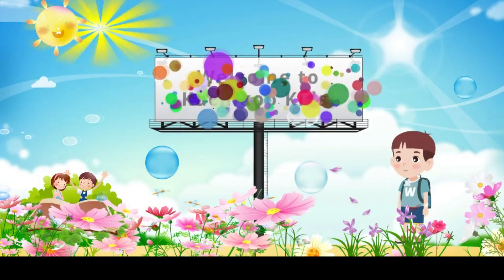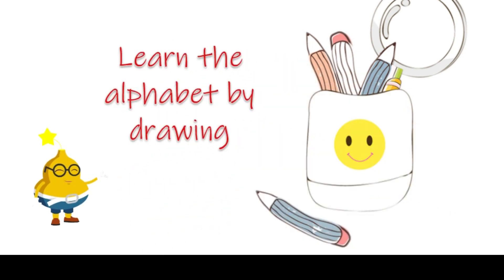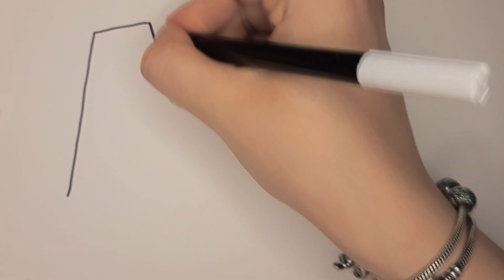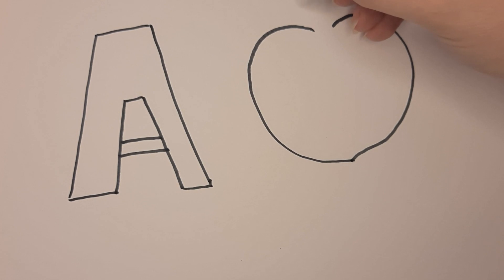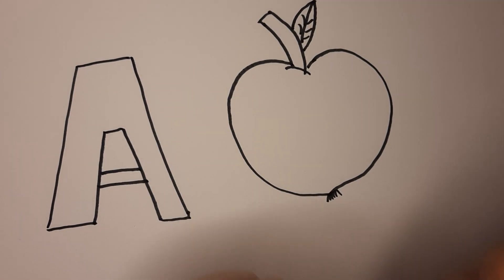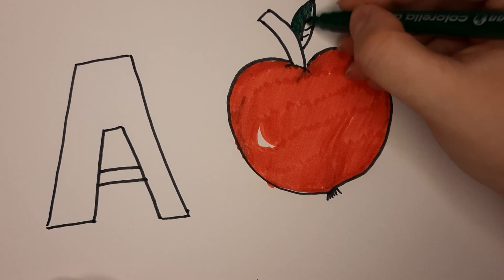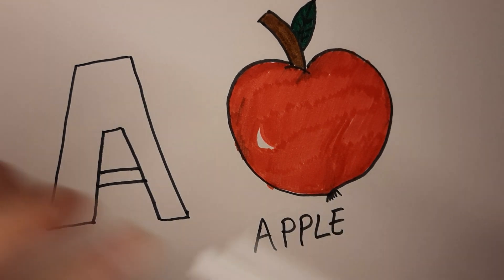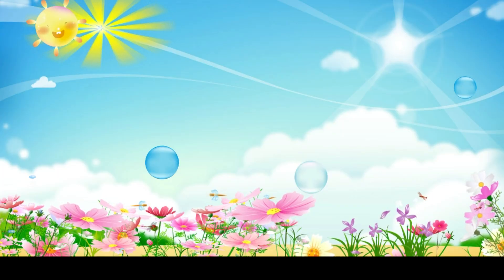Learn the alphabet by drawing | A for Apple | How to draw an apple easy way | Educational Video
Now you can learn the alphabet and draw fruits at the same time! Learning how to draw cartoons has never been this easy.